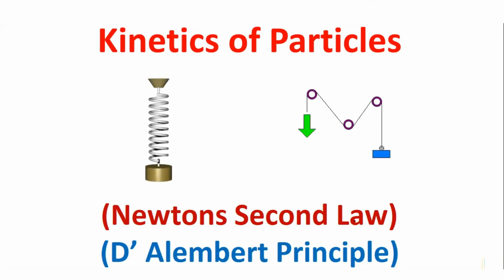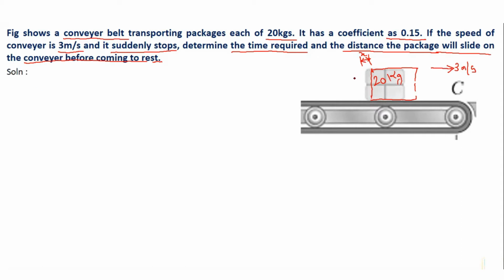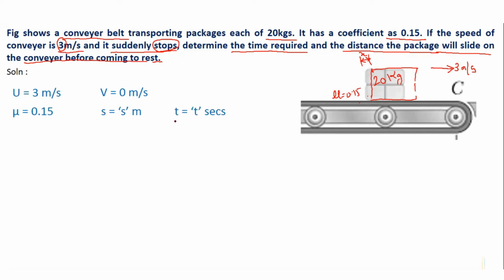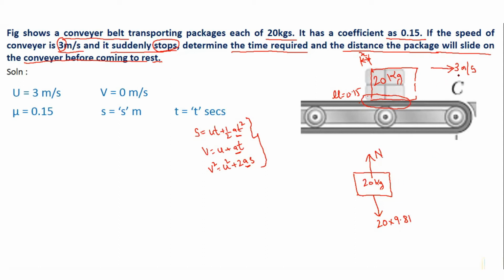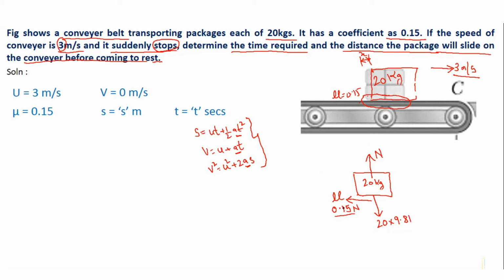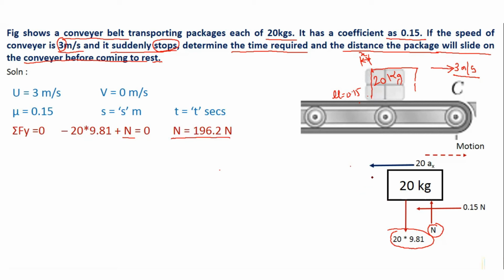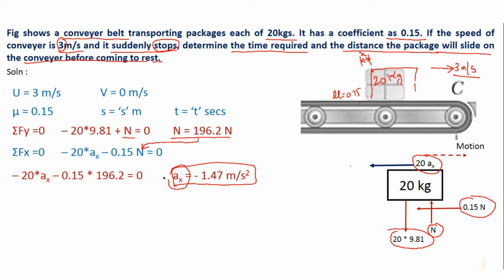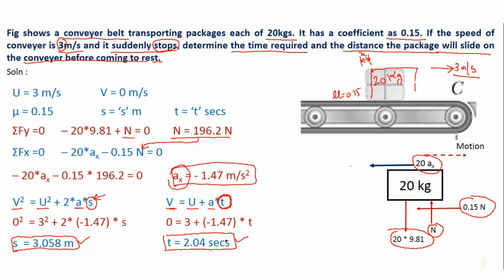Kinetics of Particles - 1 - Newtons Second Law - D Alembert Principle - Part 4